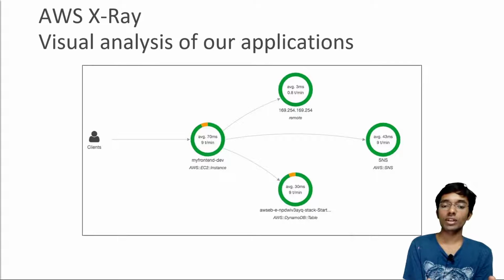AWS X Ray, AWS Certified Solutions Architect Professional